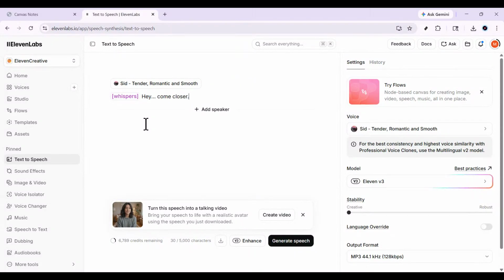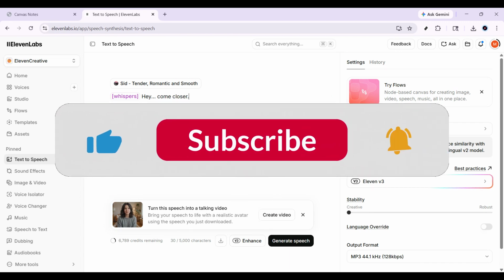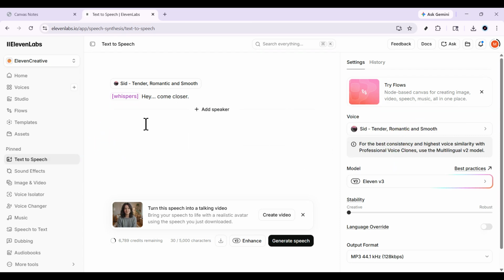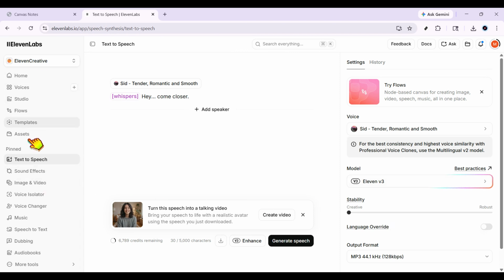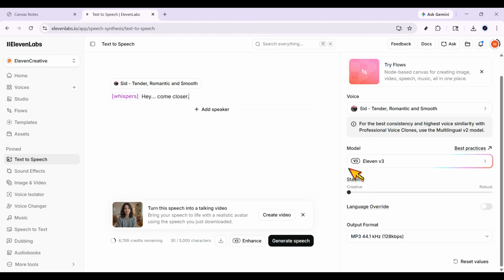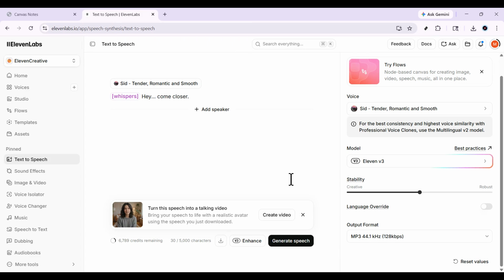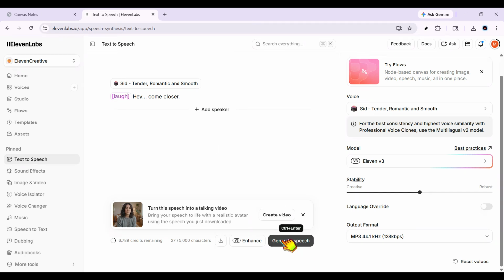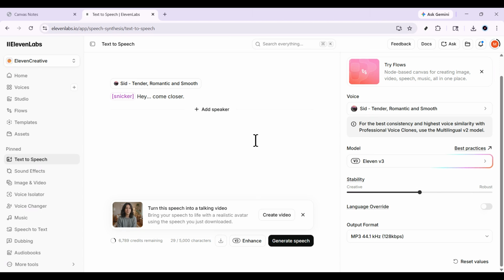How To Add Laugh In ElevenLabs (Easy Guide)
Learn how to add a laugh in ElevenLabs using the Eleven V3 model and direct emotional text tags. This quick tutorial shows the exact settings, stability adjustment, and script formatting to make your AI voice sound more expressive.

🕚Timestamps:
0:00 Intro
0:14 Open The Speech Synthesis Dashboard
0:27 Select The Eleven V3 Model
0:40 Lower The Stability Slider
0:57 Add The Laugh Cue In Square Brackets
1:13 Generate And Fine-Tune The Result
1:36 Final Tips For Natural Sounding Delivery
1:53 Outro

✍️What You'll Learn In This Video:
• How To Add A Laugh Cue In ElevenLabs With Square Brackets
• How To Use The Eleven V3 Model For Emotional Control
• How To Lower Stability For More Expressive Voice Output
• How To Make AI Voices Sound More Natural And Dynamic
• How To Fine-Tune Laugh Delivery In ElevenLabs

💡Pro Tips:
• Keep The Script Conversational So The Laugh Sounds More Natural
• Start With A Slight Stability Drop, Then Adjust In Small Increments
• Test Multiple Placements Of The Laugh Cue For The Best Timing
• Use Simple Sentence Structures To Improve Emotional Flow
• Preview And Compare Different Outputs Before Finalizing